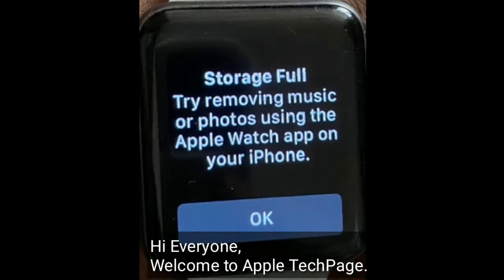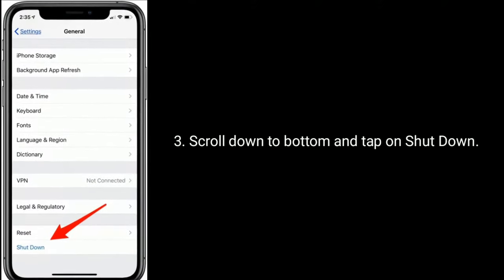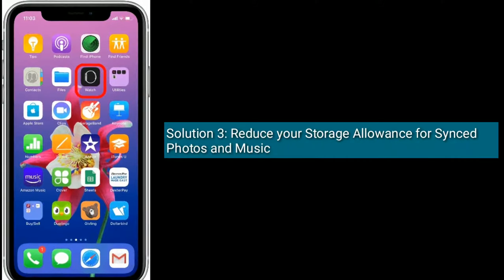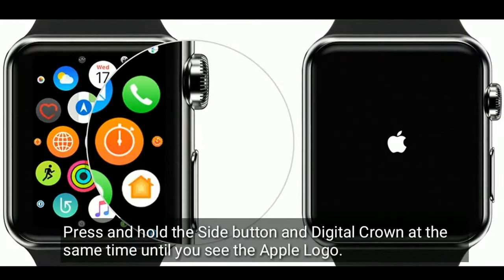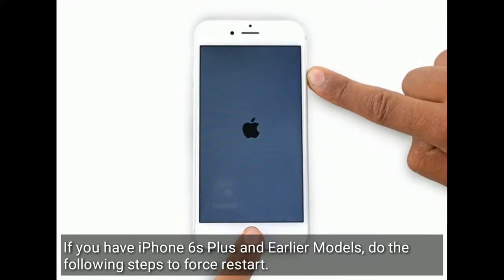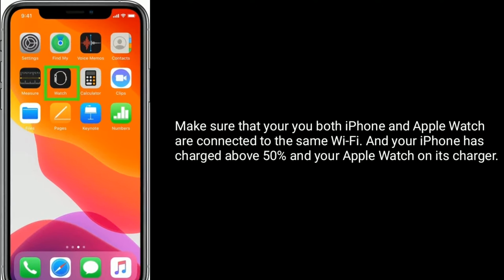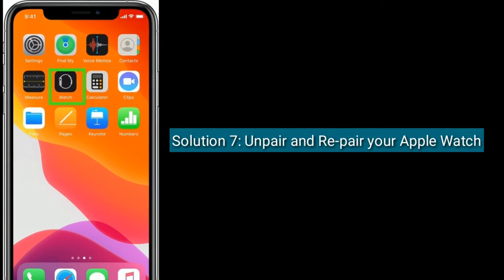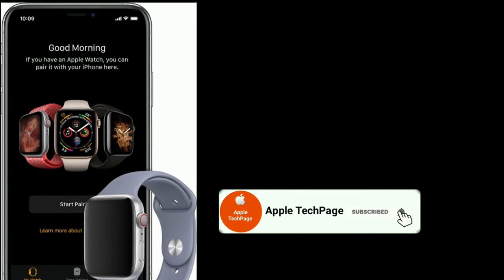Apple Watch says Storage Full Try Removing Music and Photos using the Apple Watch app on your iPhone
How to remove photos and music from Apple Watch in watchOS 8, Apple Watch says Storage full in watchOS 7.5, How to fix try removing music and Photos using the Apple Watch app on your iPhone.